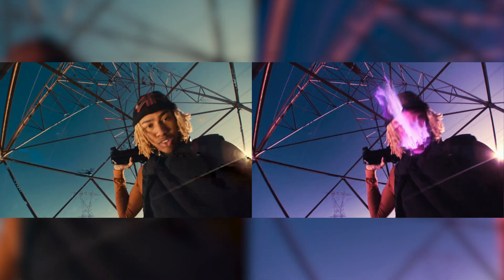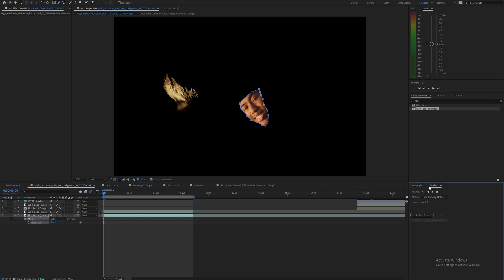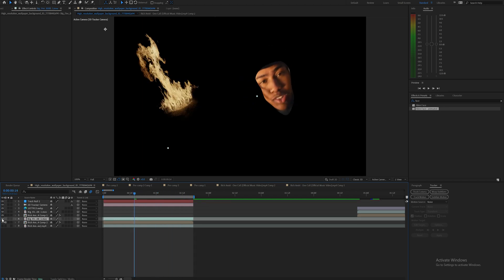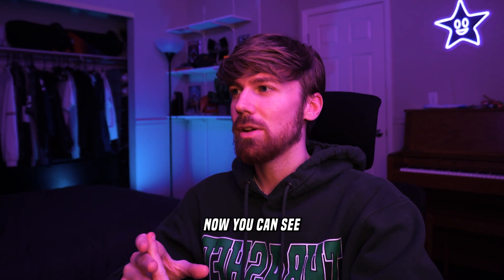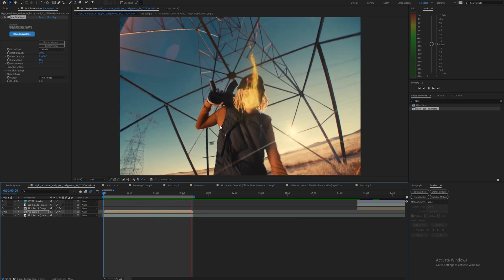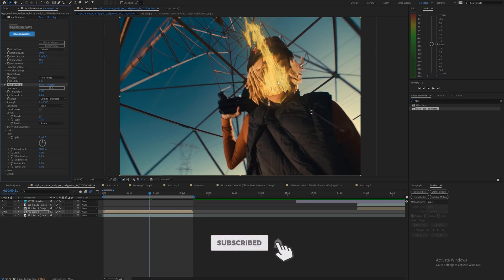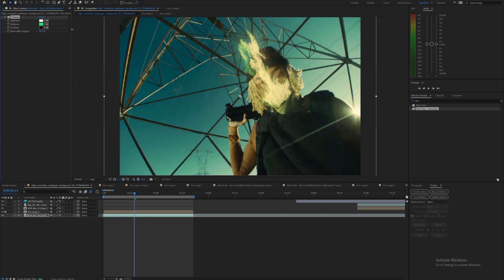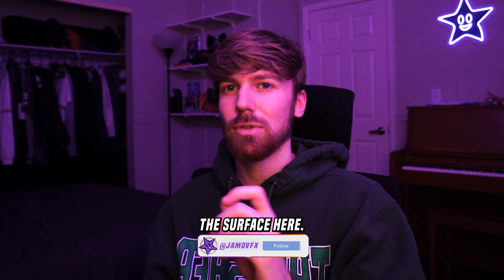CRAZY "Face on Fire" Effect for Music Videos (After Effects)